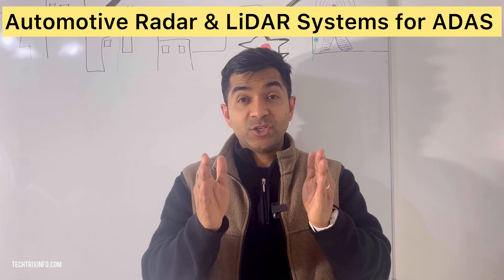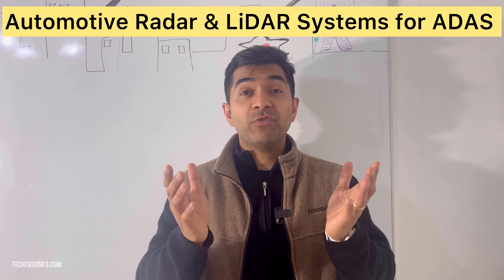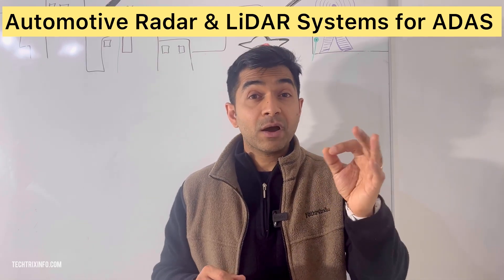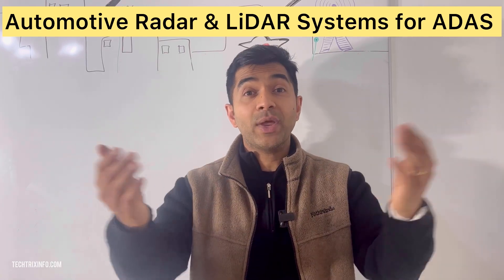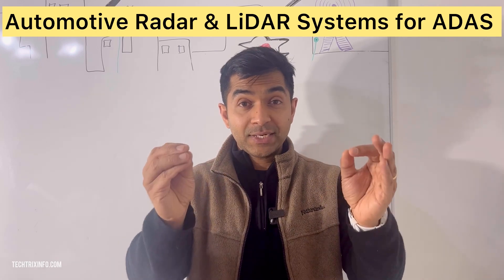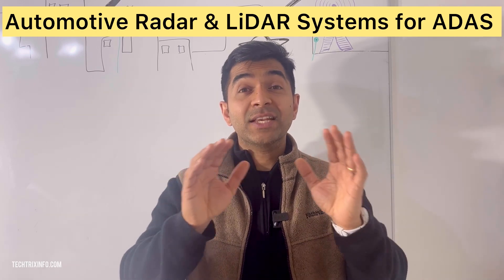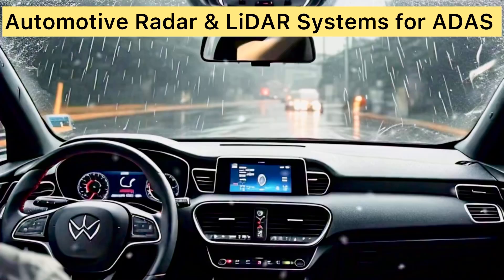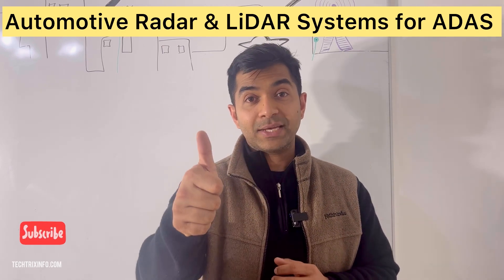Radar Vs LiDAR | How ADAS Tech Makes Cars Smarter and Safer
Welcome to our in-depth guide on Automotive Radar and LiDAR Systems used in Advanced Driver Assistance Systems (ADAS)! 🚗🔍
In this video, we break down the basics of radar and LiDAR technologies and how they enhance vehicle safety and automation. You’ll learn:
How radar detects objects and measures speed
The role of LiDAR in creating a detailed 3D map of your surroundings
The differences between radar and LiDAR
Common issues and troubleshooting tips for these systems
Whether you're a car enthusiast or just curious about automotive technology, this video is for you.